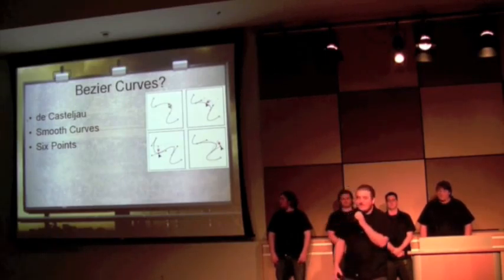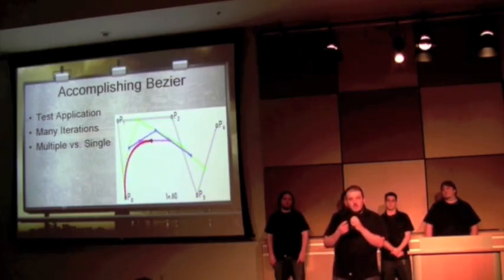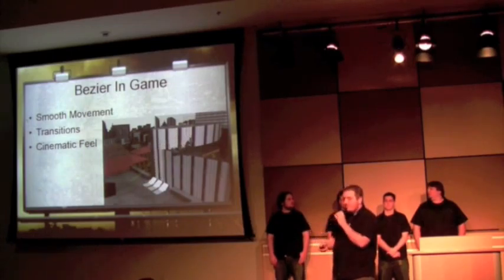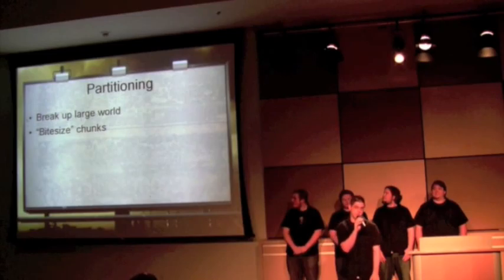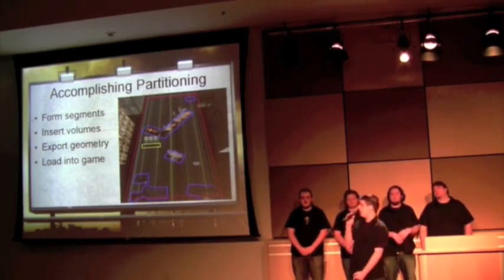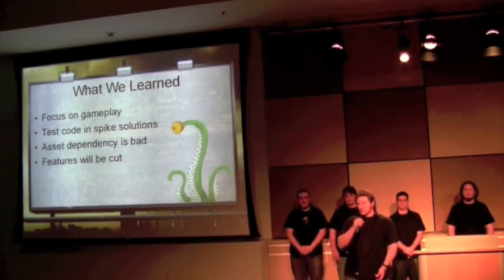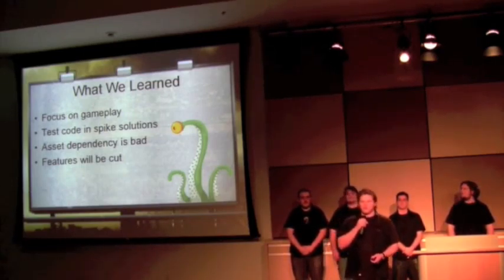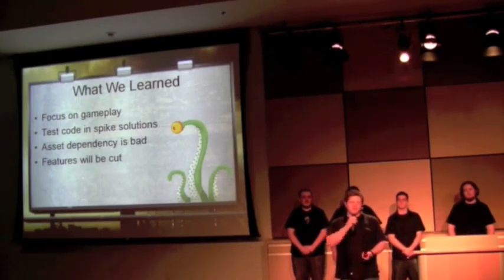Rider Presentation Tech 2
This is the second part of the technical part of the presentation for our game, Rider. This starts off with expert slides on Bezier Curves, by Adam Schellenbarg, followed by Menus, by Adam Schlesinger, and finally Spatial Partitioning, by Chris Venezia. After the expert slides there are some postmortem slides on problems that we overcame and somethings that we learned.